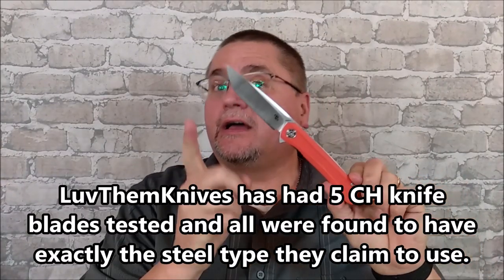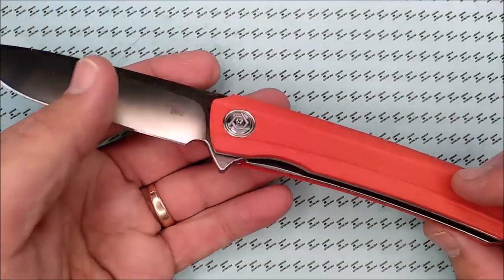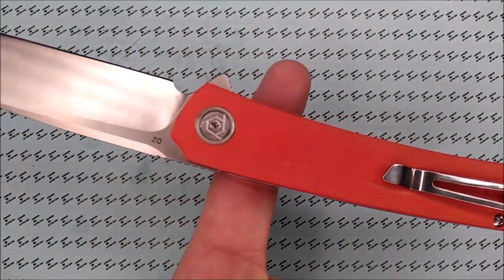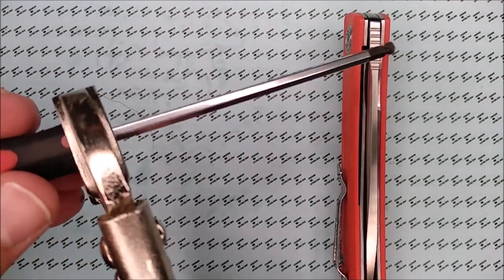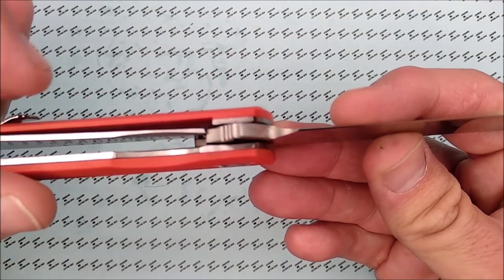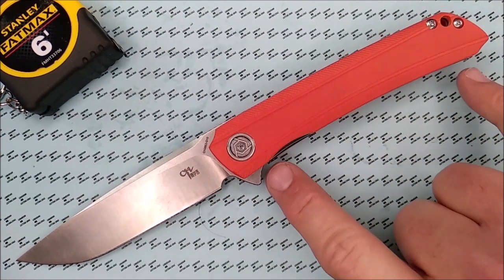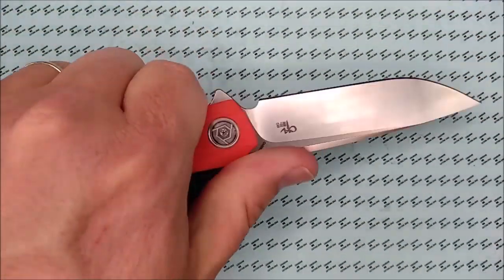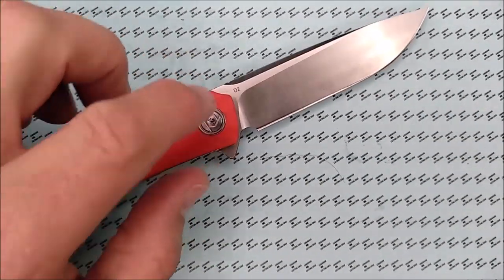EDITED Review CH Knives CH3002-G10 with D2 steel - $29.99USD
Links BELOW but first: I made a mistake on the original version of this video, which is now deleted.  I made the claim that the blade steel probably was not D2 - I was wrong.  CH shows only evidence of using the steel they claim to use.  LuvThemKnives channel has had many knives tested for steel authenticity.  I checked LTK's list and misread it - that is where the claim came from that they are not using D2 steel.  I was wrong.

Please let them know that Jake from Canadian Cutting Edge sent you.

Amazon.com also has the CH3002-G10

Aliexpress has more vendors with the knife

The TITANIUM and "D2" version of the knife can be found

I could not find any sources for the Titanium and S35VN version of the knife. If you find it please send me a link in the comments.  I will get the link even if the comment doesn't post automatically.